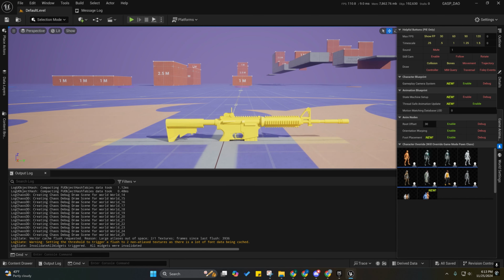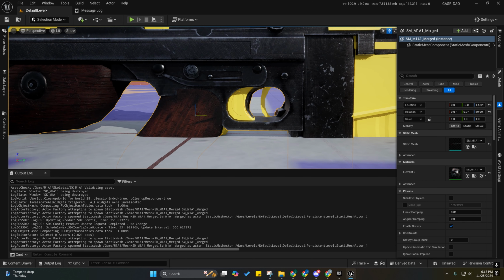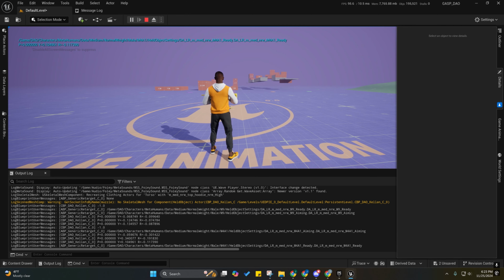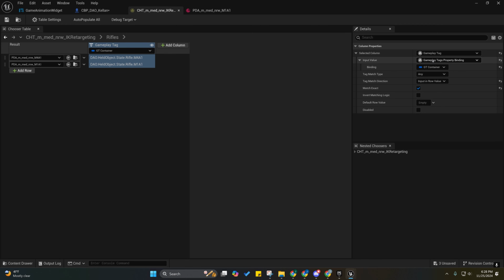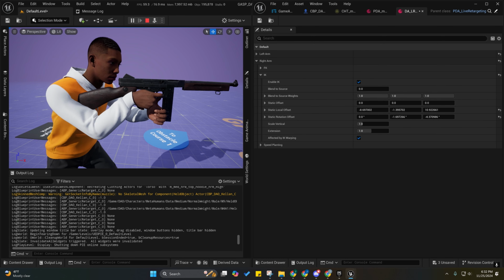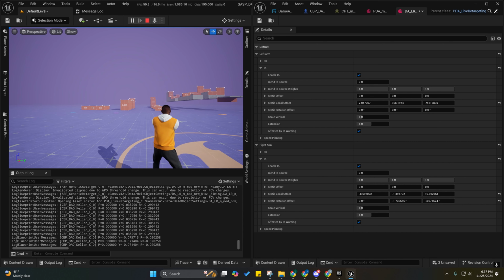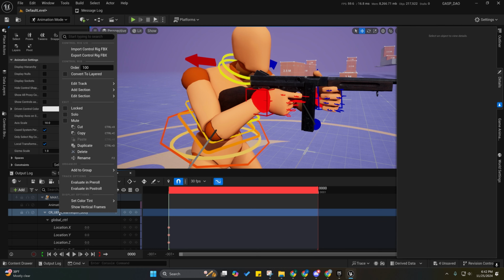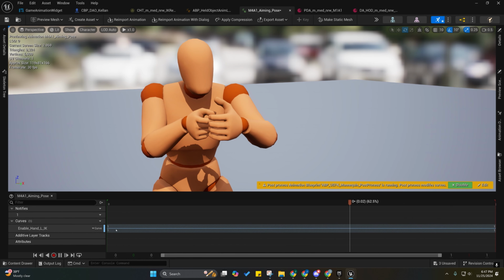Unreal Engine 5: GASP DAO v1.3x (Custom Weapon Setup)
In this project we will go over the process of setting up a 3rd Party Weapon with the DAO System.

00:00 Intro
00:20 Weapon Orientation
04:40 Static Mesh To Skeletal Mesh
07:30 Gameplay Tag Setup
09:30 Adding Weapon To Character
12:15 Setting Up For Live Retargeting
15:25 Live Retargeting Offsets
25:50 (Bonus) Modifying Pose Preview